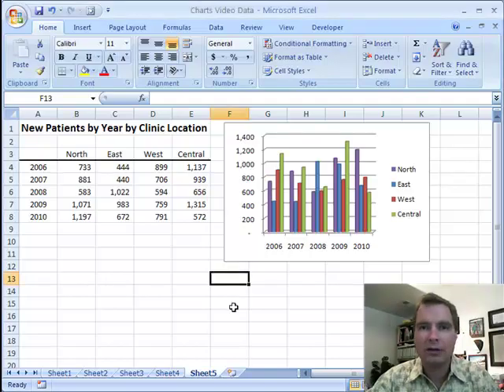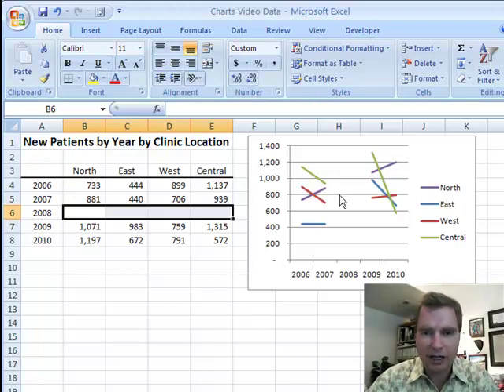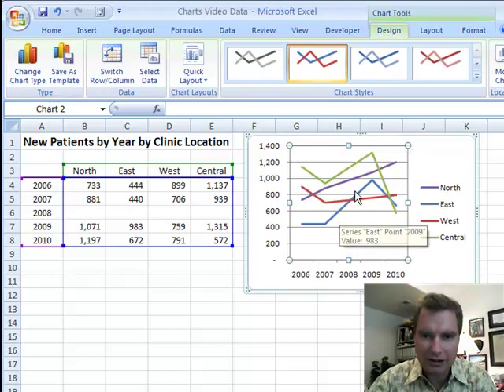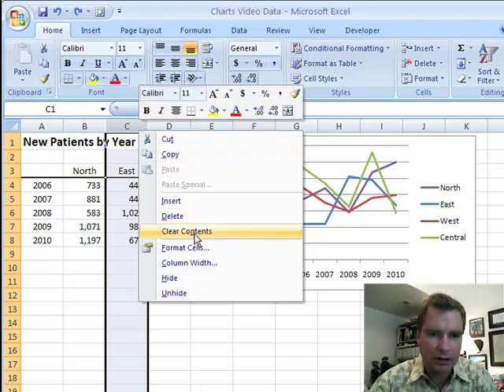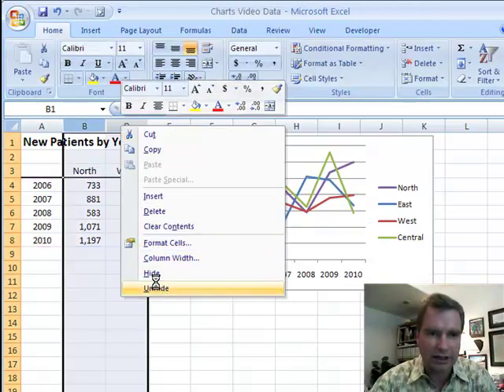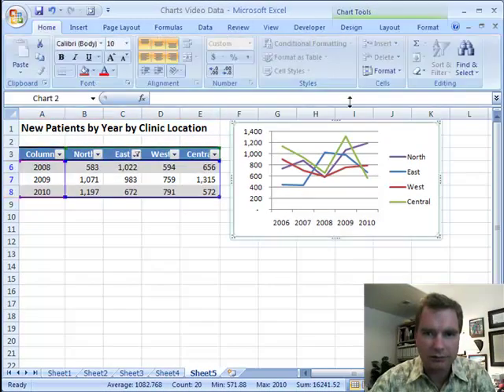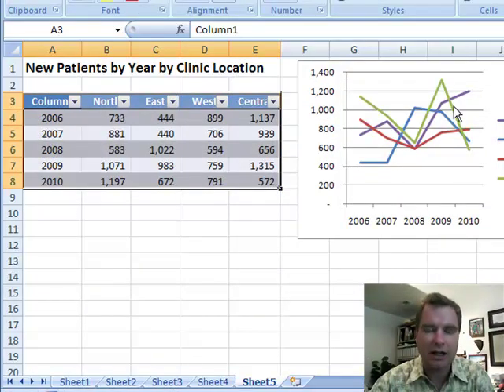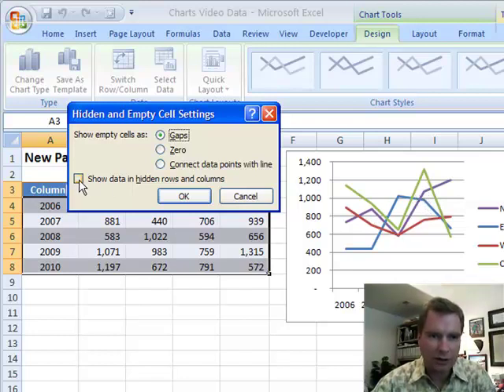Excel Video 99 Charting Hidden and Empty Cells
Excel Video 99 covers how to adjust your chart to handle gaps in your data, hidden data, and filtered data.  If for some reason you're missing some data that you want to include in your chart, the Hidden and Empty Cells Window (accessed from Select Data Source) allows you to have gaps in your chart, put zeroes in place of the missing data, or, if you have a line chart, you can have Excel draw a straight line between data points where the data is missing.

You'll see in the video that having Excel draw straight lines can be misleading, so you need to be careful how you use that feature.  It may be more appropriate to have Excel draw straight lines when the missing data represents one day instead of one year.

You may also find it helpful to temporarily remove data from a chart by hiding the relevant rows or columns.  In other situations, you may want to show data in a chart you don't have room for in your spreadsheet.  The Hidden and Empty Cells Window will help you solve either situation.  The hidden cells logic also works with filtered cells.  If you're filtering data in a table, you can easily choose whether or not to have your chart reflect the filtering.